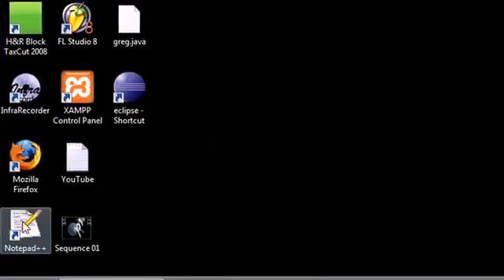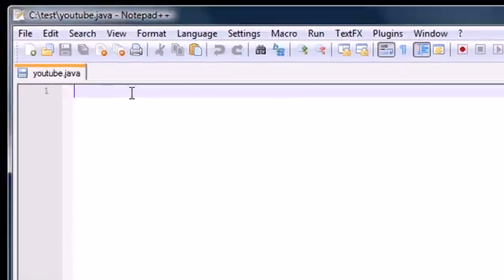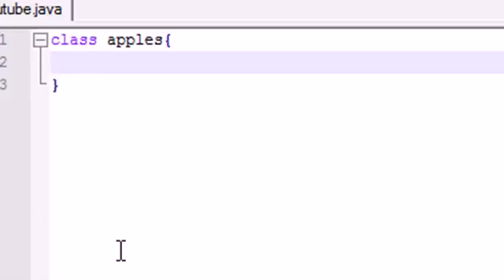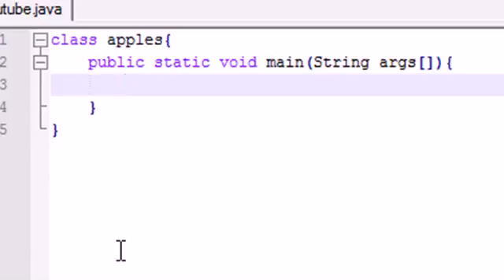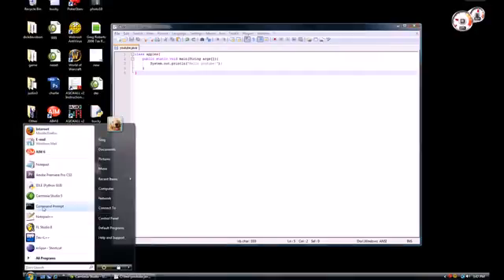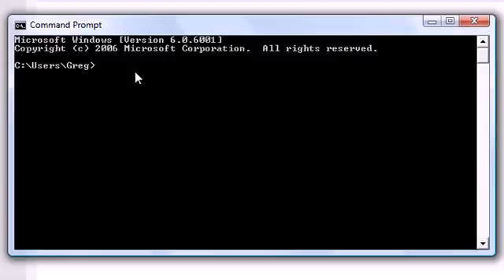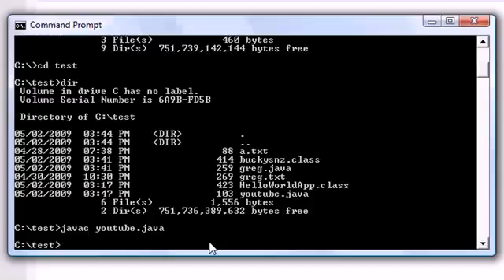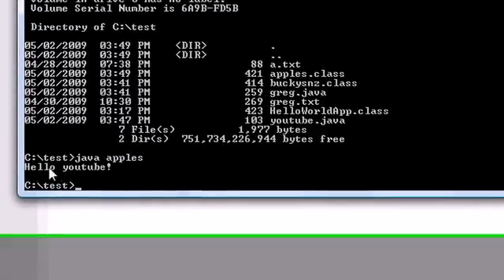Java Programming Tutorial 2 Running a Java Program YouTube